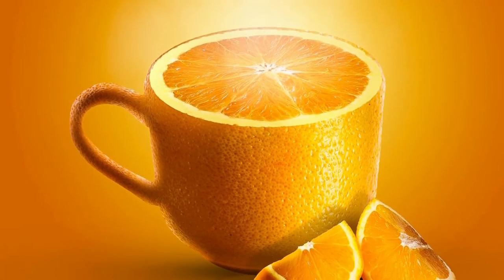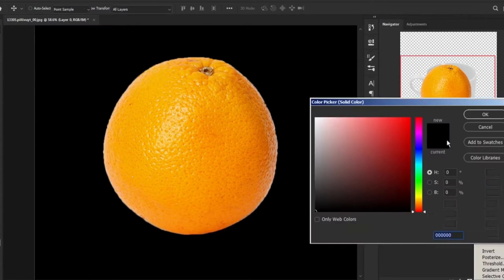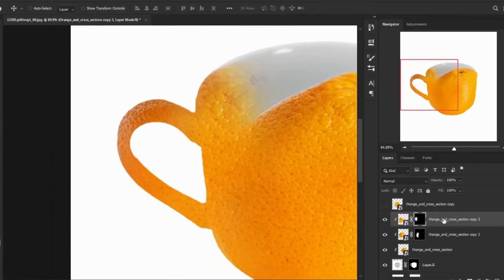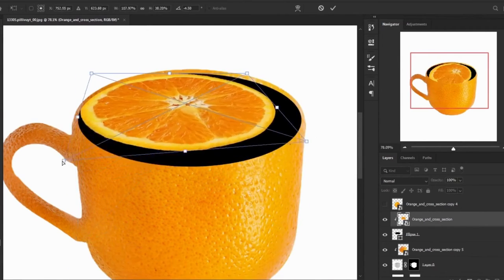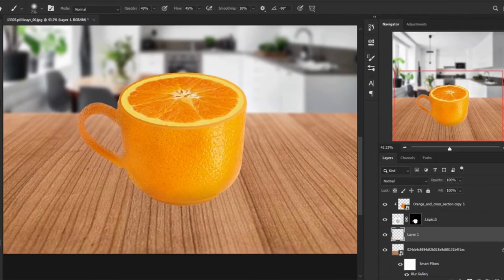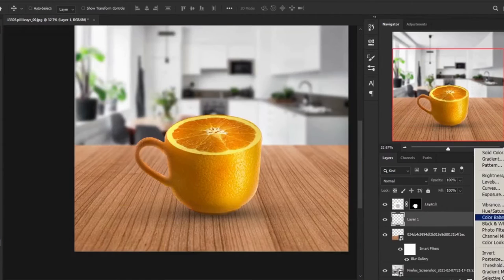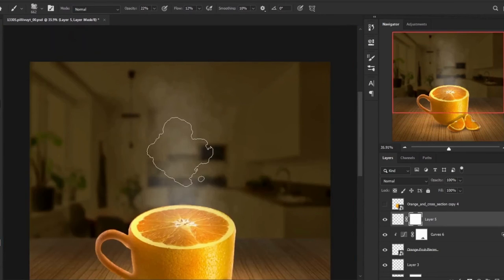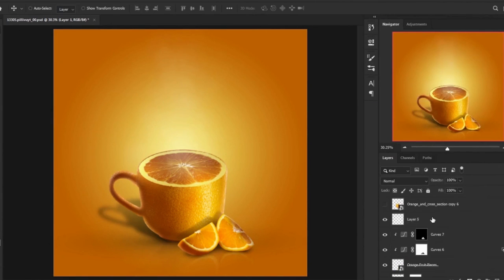How to Create an Orange Cup Photo Manipulation in Photoshop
In this tutorial, you will learn how to create an orange cup photo manipulation in Photoshop.
I attempted to explain everything in this video step by step. I employed a number of strategies that you might find beneficial elsewhere.